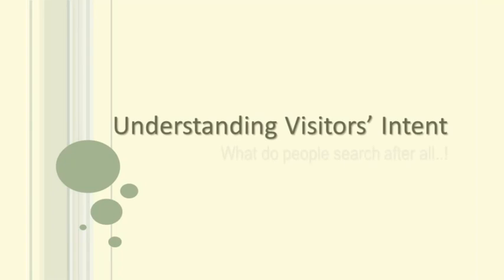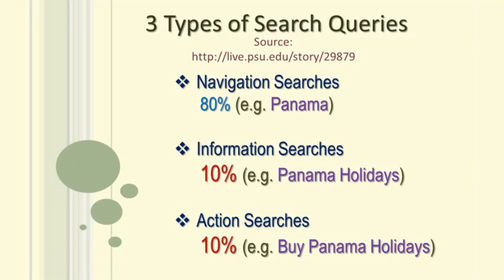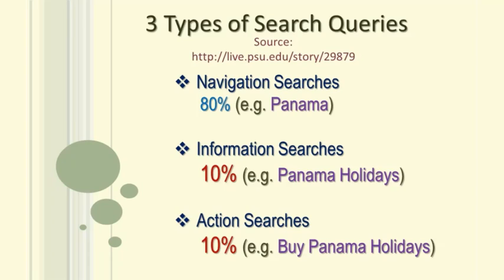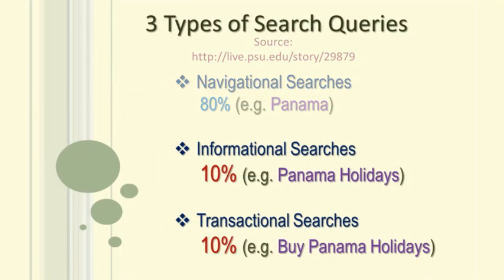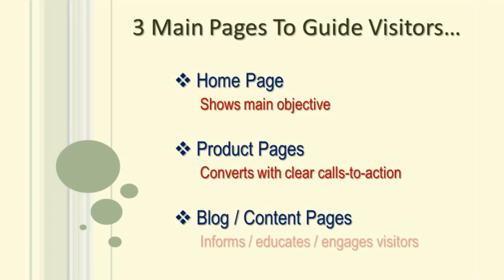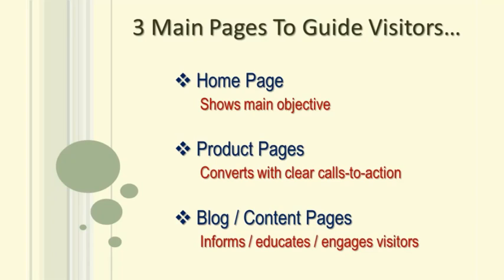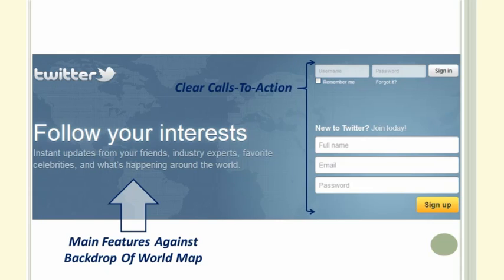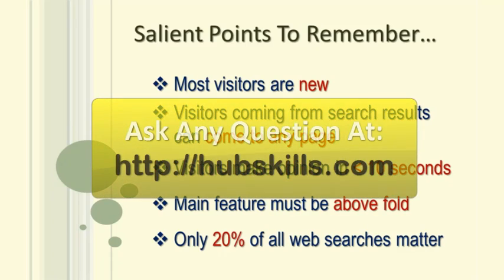SEO Training Video On How To Relate Keywords With Visitor Intent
In this SEO training video tutorial we discuss how to relate keywords with visitors' intent when they come to your website. We also talk about what the main SEO factors are that need to be looked at.

Made by:
Partha Bhattacharya

137, Purba Diganta
Kolkata 700075
India

SEO Training Video